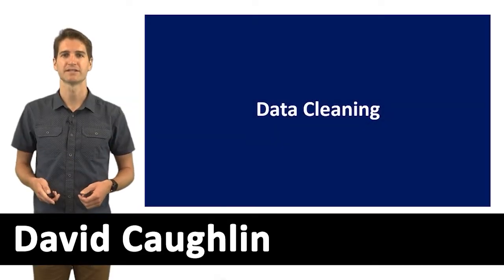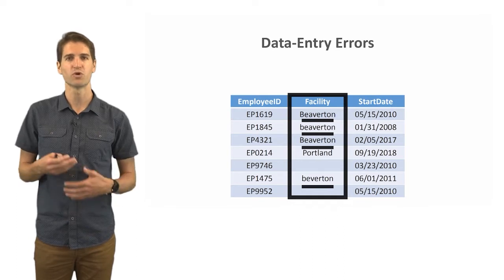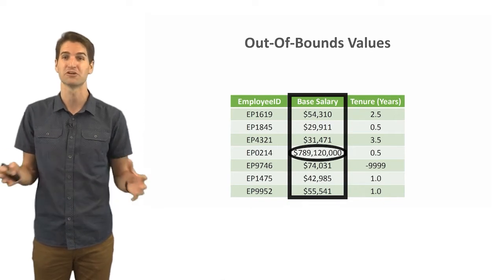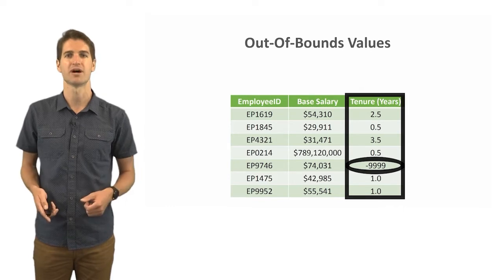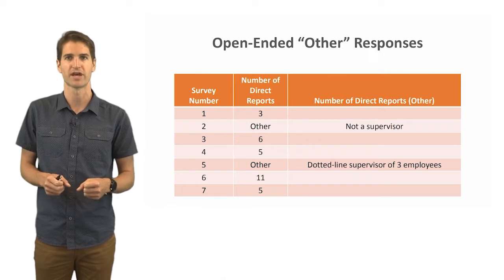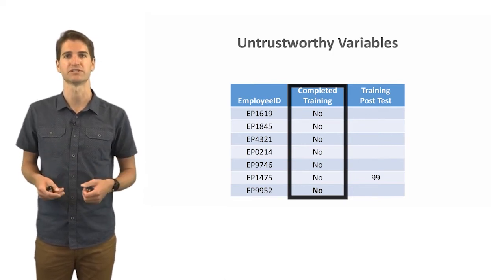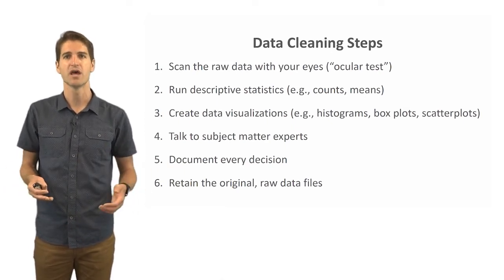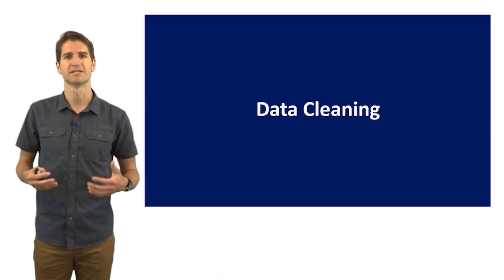Data Cleaning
Data cleaning is an essential part of the Data Management phase of the HR Analytics Project Life Cycle. When we clean data, broadly speaking, we identify, correct, or remove problematic observations, scores, or variables.

For more information on the HR Analytics Project Life Cycle, check out

For more information on the Data Management phase of the HR Analytics Project Life Cycle, check out